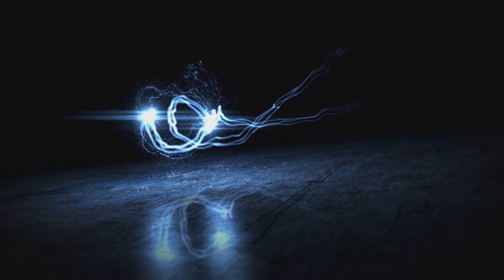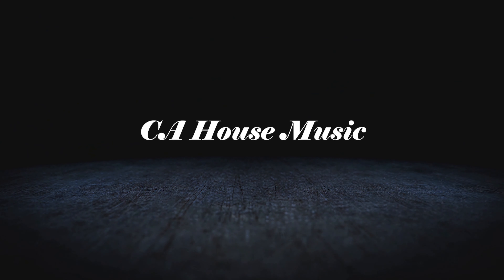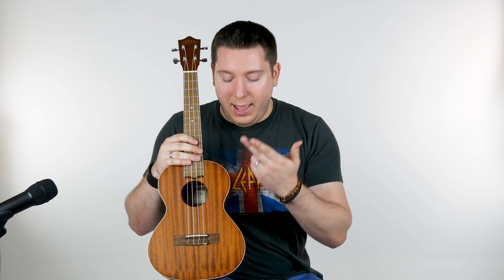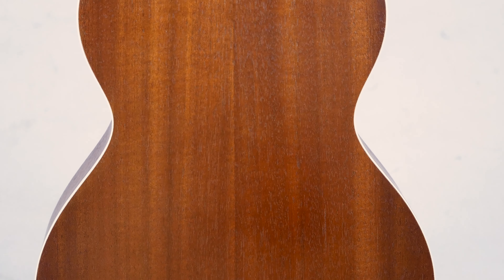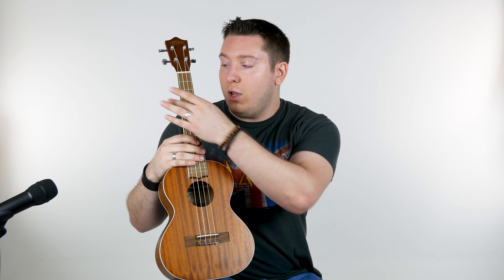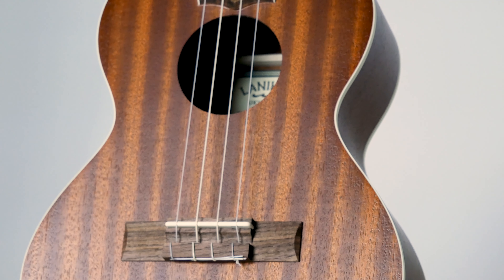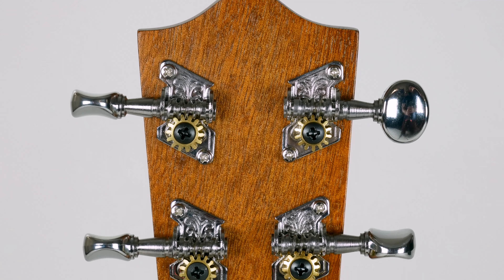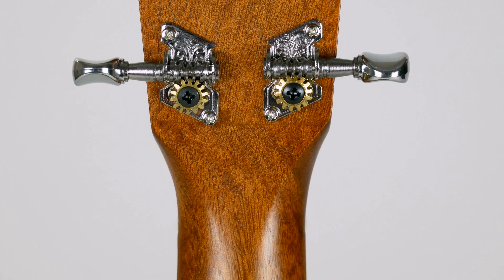Lanikai MA-T Tenor Ukulele Demo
The Lanikai MA-T is a beautifully crafted tenor ukulele made from mahogany that delivers classic tenor uke tone. The MA-T now features a wider nut for a slightly wider neck that makes playing the MA-T more comfortable. A gorgeous walnut fingerboard offers great response as well, whether you're chording or playing lead. A NuBone nut and saddle also provide tonal support to the already tone-rich mahogany body. This tenor uke is ideal for living room jams or warm nights on the beach around a fire with friends. Uke enthusiasts love the MA-T for its playability and tone.

Sub Goals:
1,000 - 12/9/18
2,500-
10,000-
25,000-
50,000-
100,000-
200,000-
300,000-